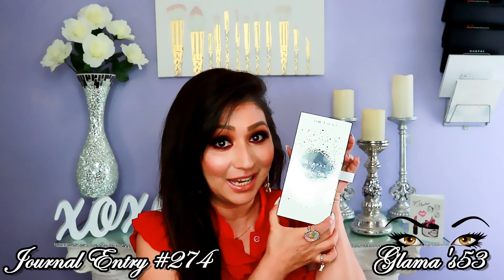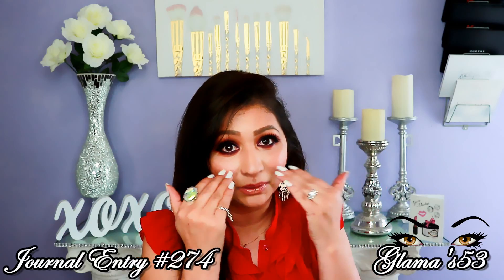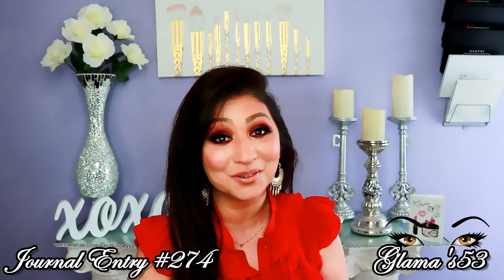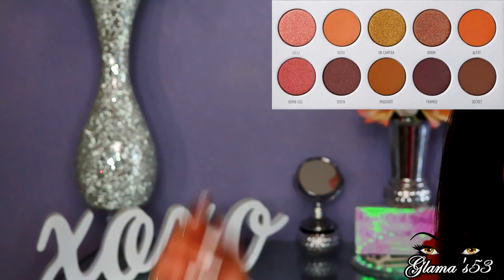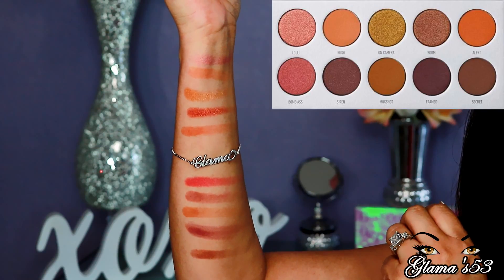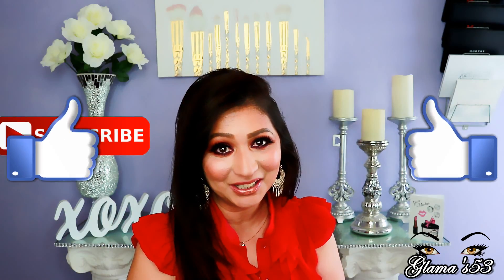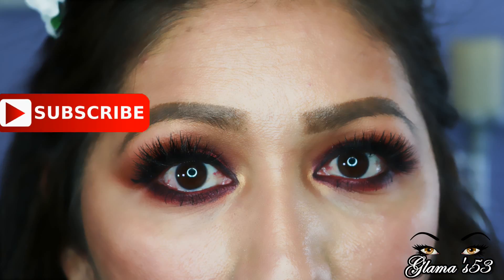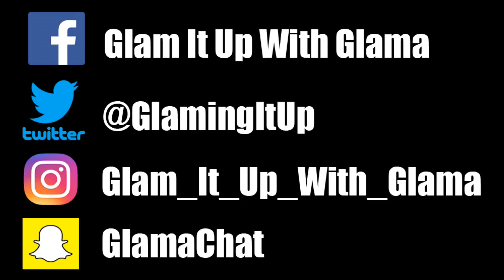Journal Entry #274 The Vault "RING THE ALARM" by Morphe x Jaclyn Hill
Sept 14, 2018 "Hi There, My Beautiful Glama Ladies...As A 50+ y.o. Woman I'm Continually Working On My "Inner Beauty"...But Now, Join me on My Journey of learning How To Improve My "Outer Beauty" as I Learn New Beauty Tips & Tricks for Mature Latin Ladies Such As Myself, As Well As All Ladies In General!" ~Glama